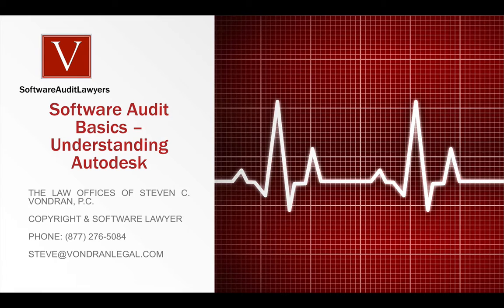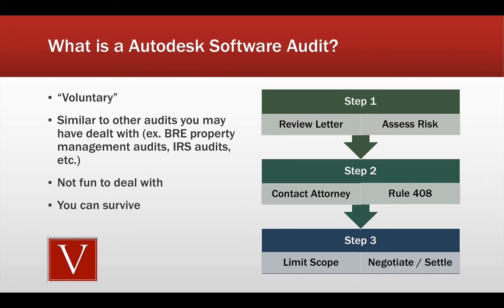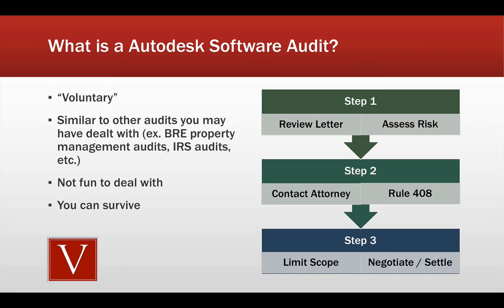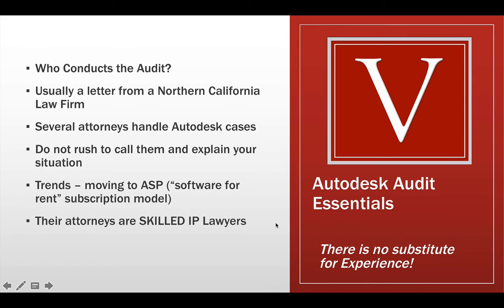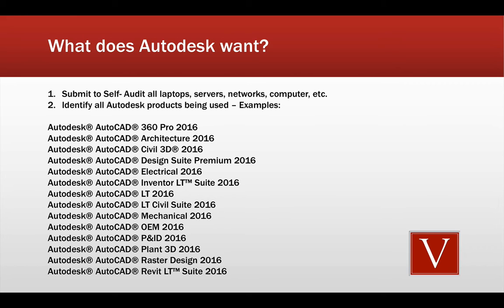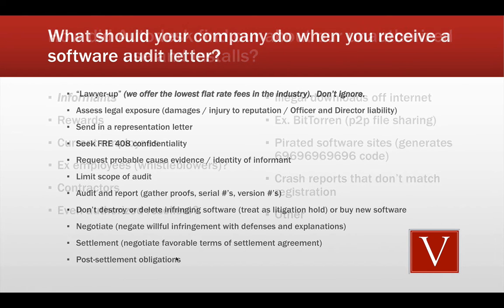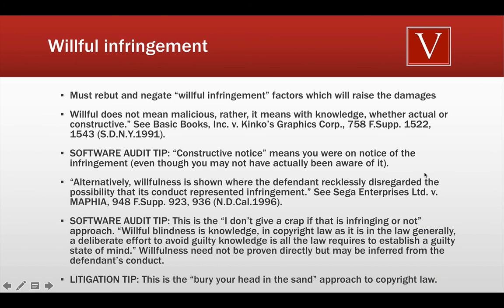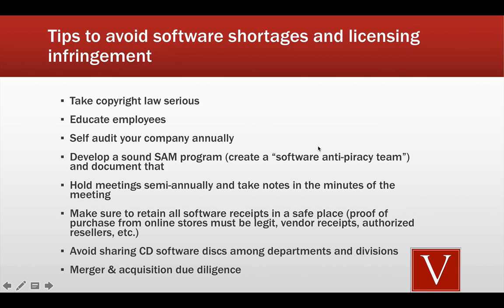Understanding Autodesk Software Audits - what you need to know.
AUTODESK SOFTWARE AUDIT COMPLIANCE TIPS - CALL US IF YOU RECEIVED A LETTER FROM AUTODESK OR THE DONAHUE FITZGERALD LAW FIRM IN THE BAY AREA OF CALIFORNIA.

If you have received a letter from Autodesk asking your company to submit to a “voluntary” self-audit, you should watch this video from start to finish.  This video will help you understand the ins and outs of how Autodesk and its attorneys handle software infringement cases.  The legal and reputational risks to your organization cannot be understated. You could be facing damages from $750-$150,000 for “willful infringement” of copyright software.

Your company and its officers and directors may be labeled or accused of being a “software pirate” and if a federal copyright lawsuit is filed, serious damage to the goodwill of the business is at stake, and these can possibly emerge as a “bet the farm” type of case.  We help companies minimize their legal risk and exposure and get their cases handled, and settled with confidential settlement agreements.

If you need more information about what the possible defenses are against Autodesk software infringement, what the typical damages and penalties are for software shortages of AutoCad and other products, or want to retain our firm to represent you contact us at or visit our information resource center

Do not hire the “johnny come lately” law firm that cannot validate its credentials on Avvo lawyer review site or has a sketchy-looking website that indicates they are “newbies” in this serious field.  We have experienced software audit negotiators and we offer low flat rate fees that will not be beaten.

Please do not rely on.  Some information may not be accurate.  We are licensed in CA and AZ.  Check your local rules.  We are not liable for your use or viewing of our videos.